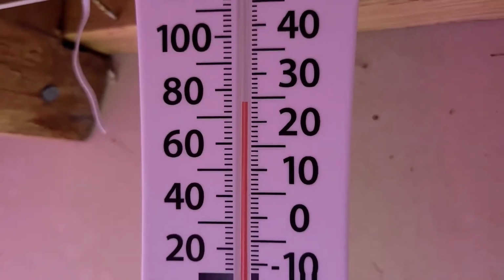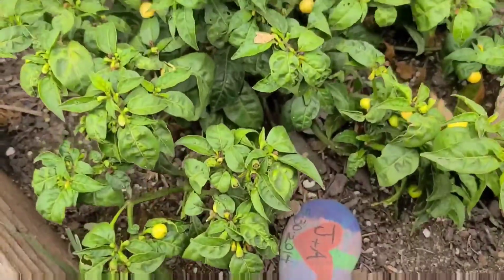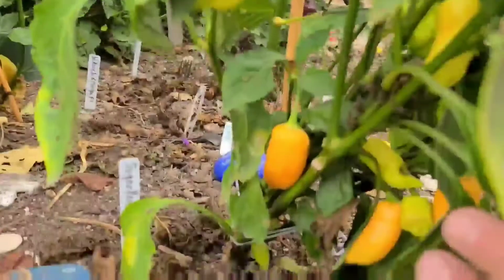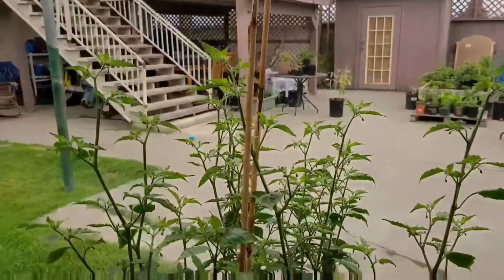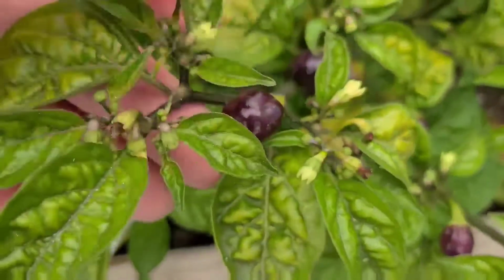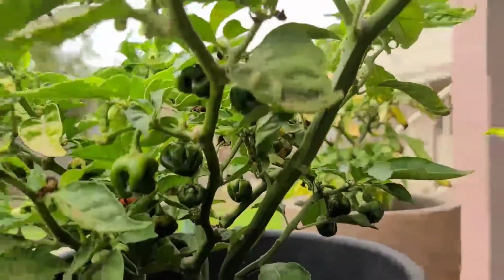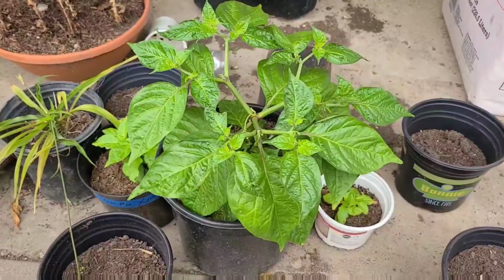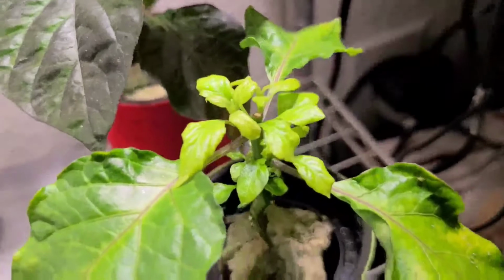Obsessive Garden Update September 1, 2020